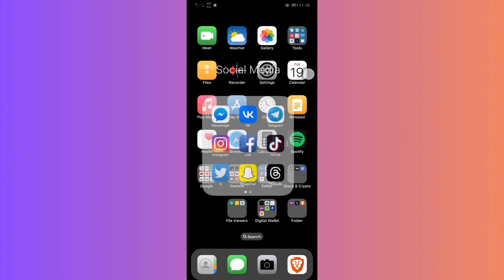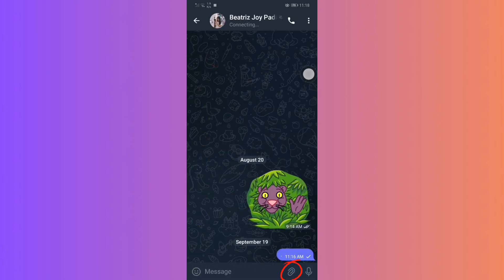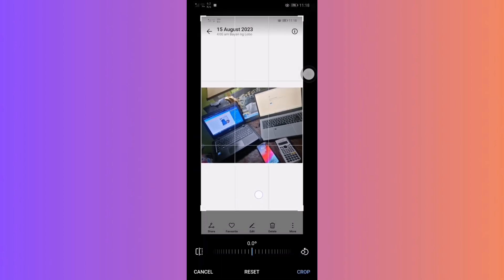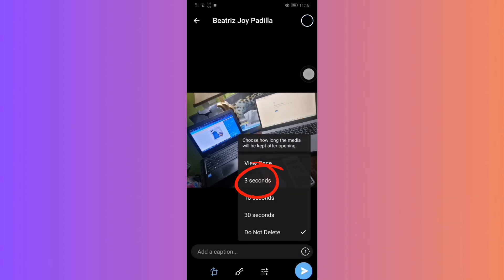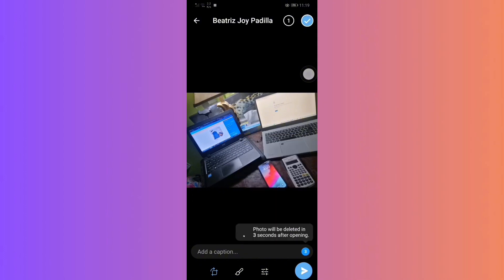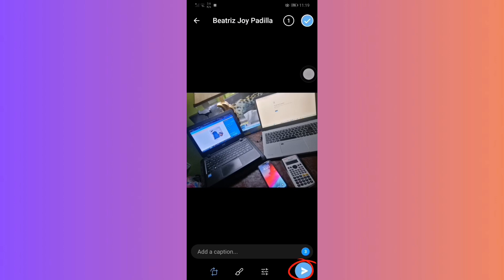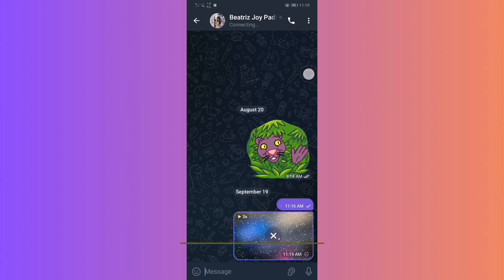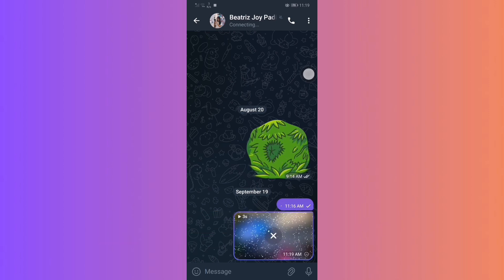How To Send Disappearing Messages On Telegram 🕑 | How to Send Self Destructing Photos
In this video I'll show you how to Send Disappearing Messages On Telegram. The method is very simple and clearly described in the video. Follow all of the steps & Send Disappearing Messages On Telegram

Send Disappearing Messages On Telegram